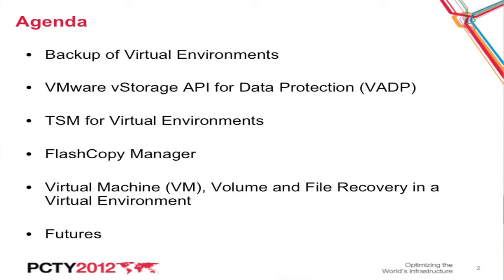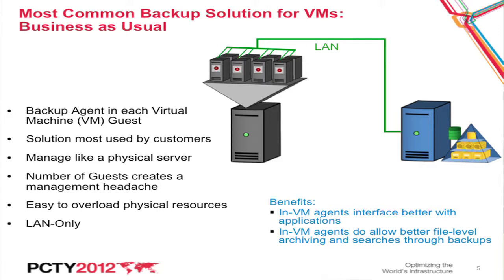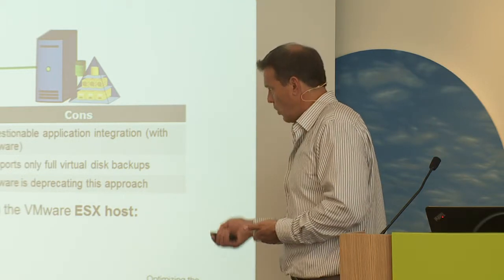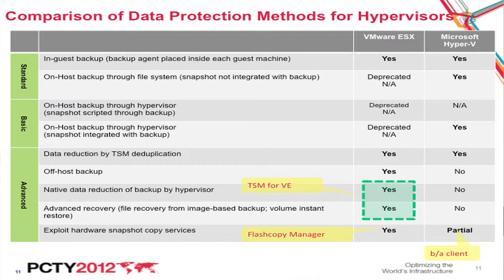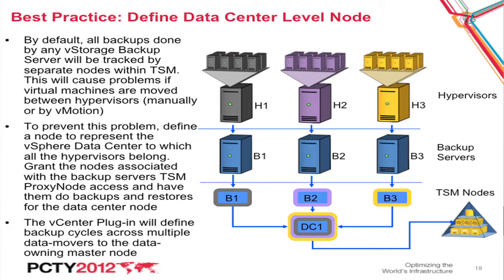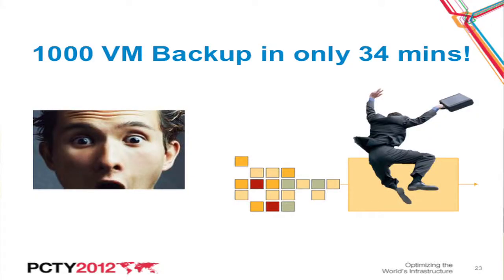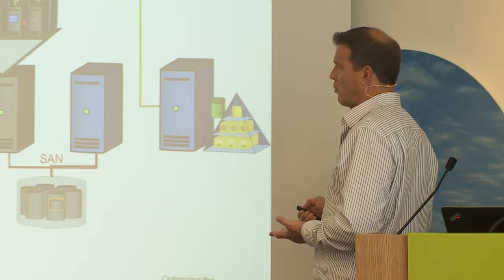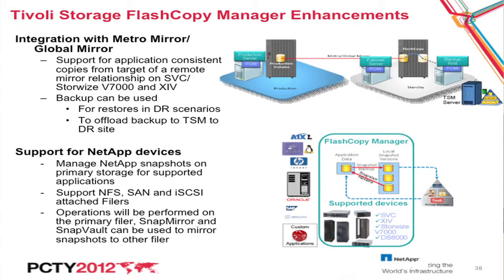Backup for Virtual Environments. Greg Tevis, IBM USA.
Pulse Comes to You 2012 Reykjavík
Backup for Virtual Environments.
Greg Tevis, IBM USA.